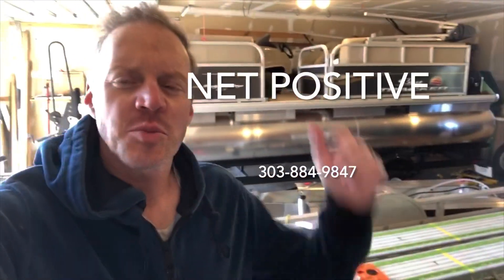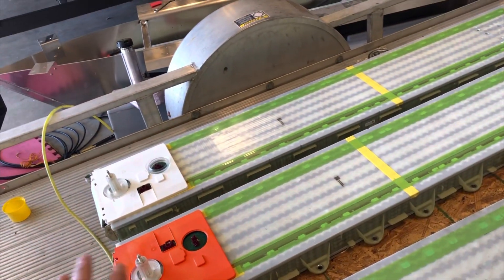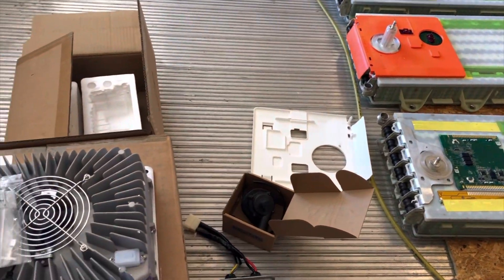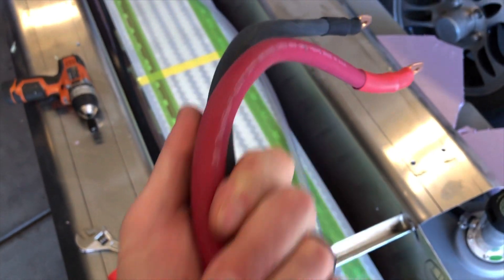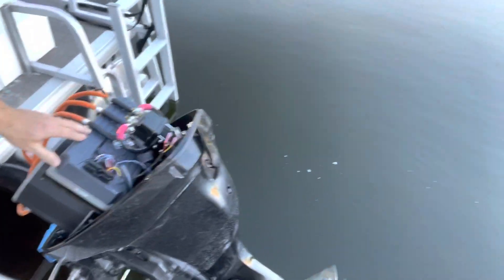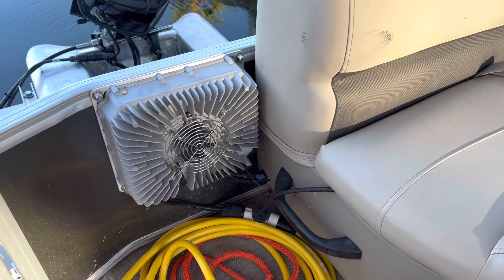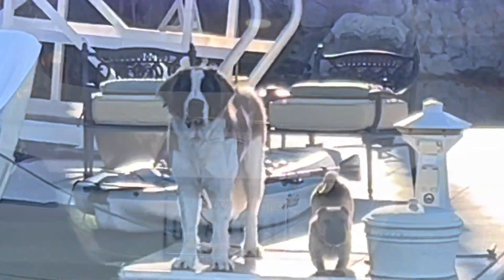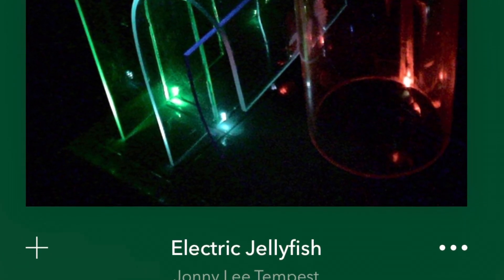Electric wakeboard pontoon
Project converting a pontoon to 60hp electric